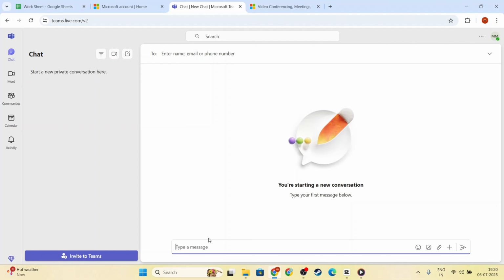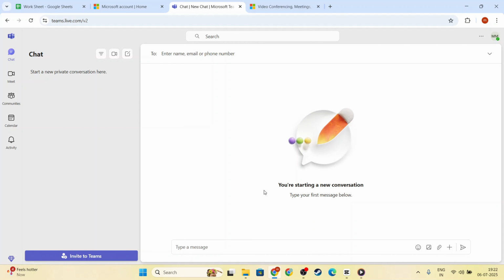How to Strikethrough on Microsoft Teams 2026 (Step By Step)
Learn How to Strikethrough on Microsoft Teams in this video.

In This Video, We'll Show You 👇
Strikethrough In Microsoft Teams
Microsoft Teams Strikethrough
Teams Strikethrough
How To Strikethrough Teams
Microsoft Teams Text Formatting
Teams Text Formatting
Format Text In Microsoft Teams
Teams Text Formatting Tutorial
Microsoft Teams Tutorial
Teams Tutorial
How To Format Text In Teams
How To Use Strikethrough In Teams
Teams Strikethrough Shortcut
Microsoft Teams Shortcut
Teams Shortcuts
Text Formatting In Teams